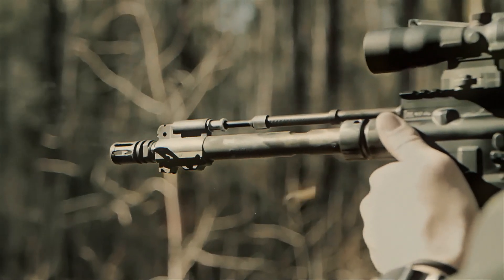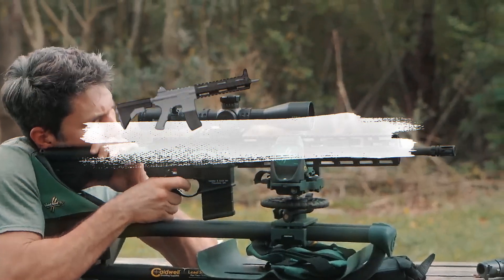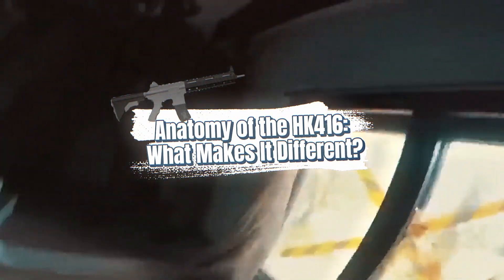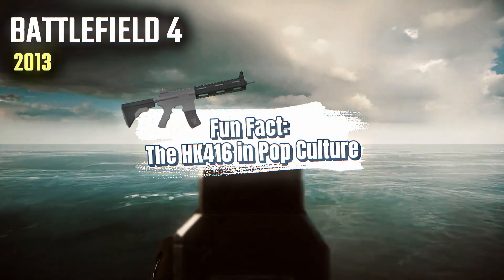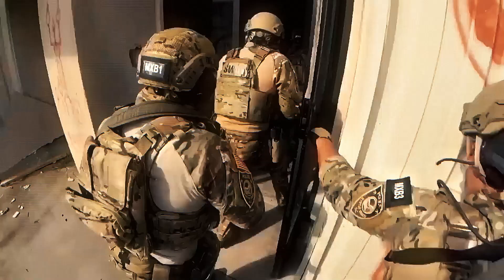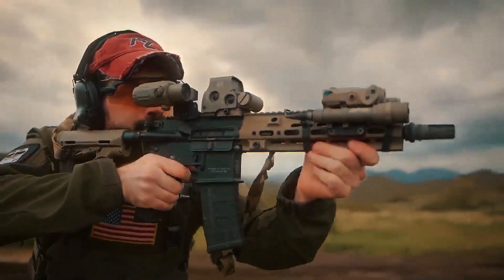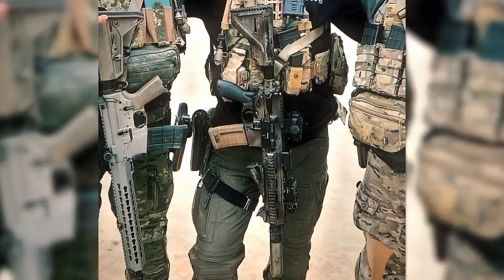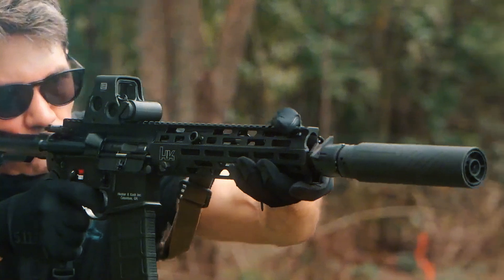How It Works: Inside the HK416 - Why Navy SEALs Ditched the M4 for This Rifle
The HK416 isn’t just another platform — it’s the system that replaced the iconic M4 in the hands of some of the world’s most elite units.

In this video, we break down how the HK416 works, what makes its gas piston system more reliable than the M4's direct impingement setup, and why U.S. Navy SEALs and other special forces around the world made the switch. From its German engineering origins at Heckler & Koch to its role in high-profile missions, the HK416 has secured its place in modern military history.

🔍 Discover:

How the HK416’s operating system increases reliability

Why top-tier units chose it over the M4

Its role in real-world operations

What makes the HK416 a standout in modern tactical gear

Whether you’re a military tech enthusiast, engineering fan, or simply curious how elite platforms operate — this deep dive is for you.